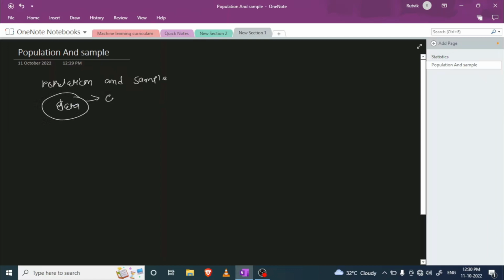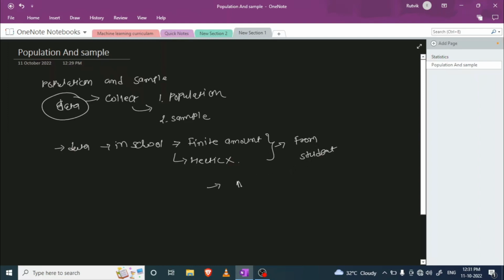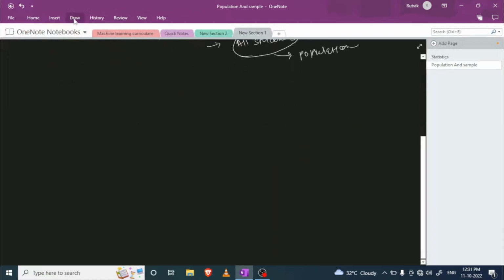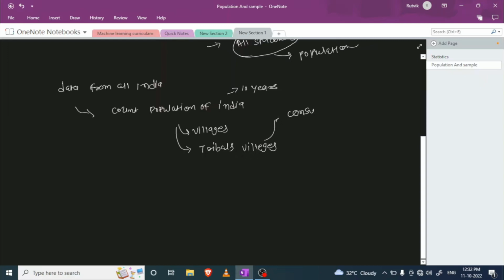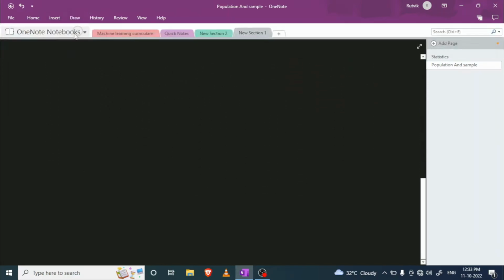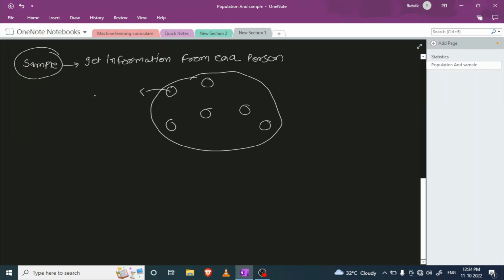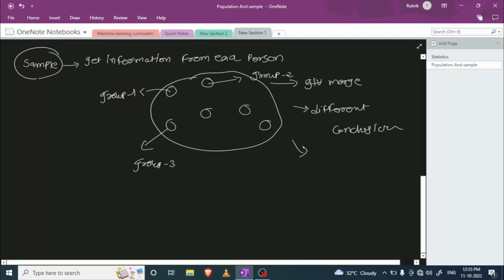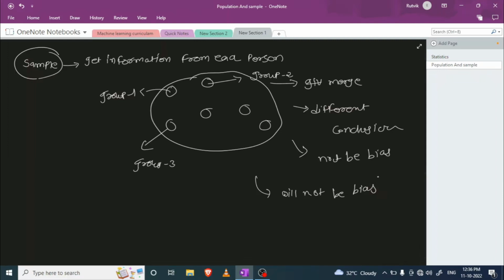Statistics- Population and Sample with it's importance| Population vs Sample with examples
Hey guys,

Desclaimer:
My name is Rutvik and in this video we are going to discuss about the main topic in Statistics is the difference between population and sample. In addition to this , We also discuss that at which case we can use population and at which we can use sample. Watch to till end ,so you don't miss any information

Queries solved:
1.Describe population with an example
2.Describe Sample with an example
3.Difference between Population and example